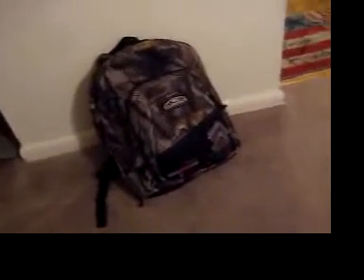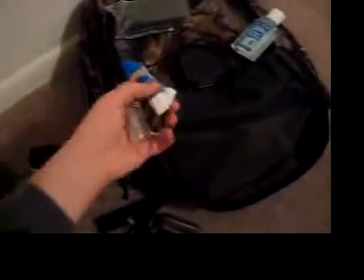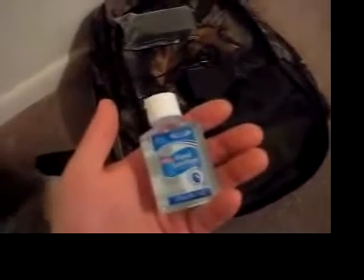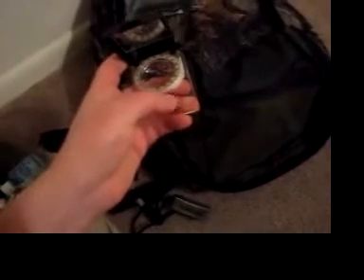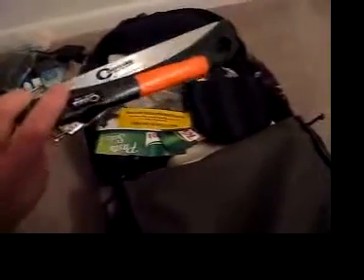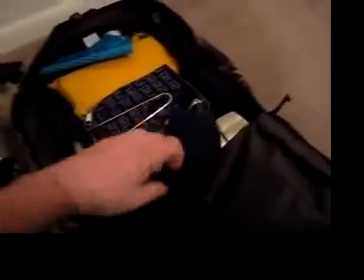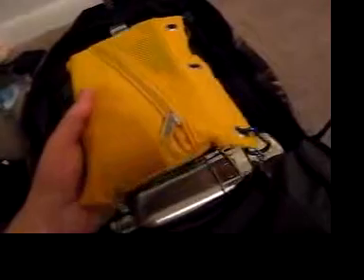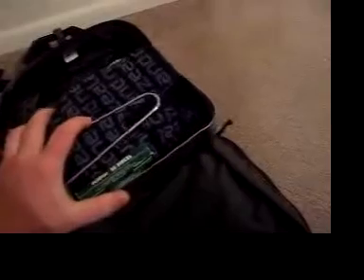Get home bag 2015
Sorry for the grainy video but I had to convert to a lower quality because of the public hotspot.  Let me know what you think of the kit